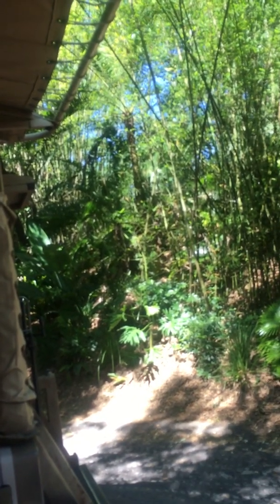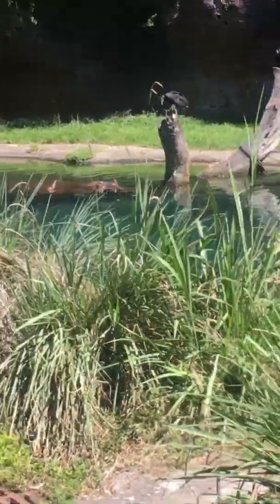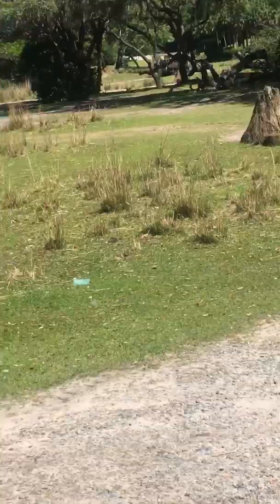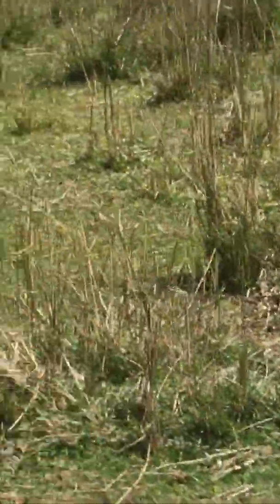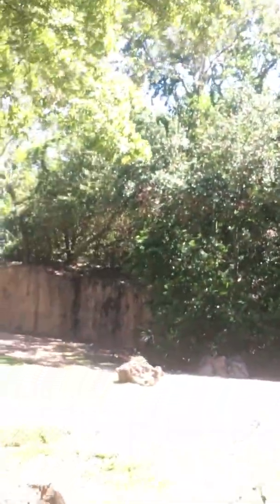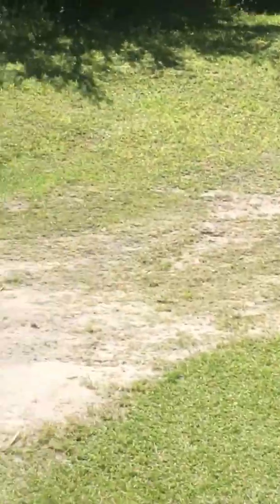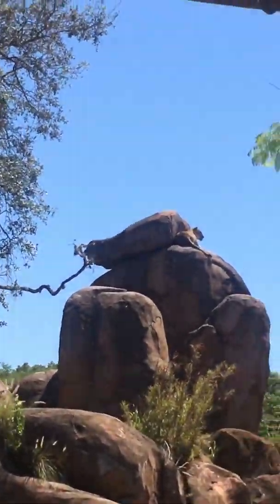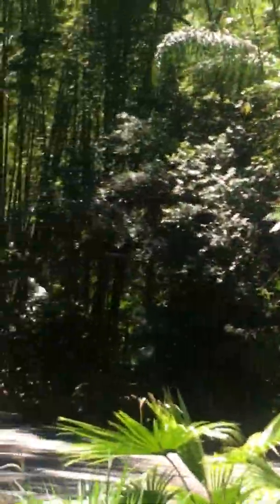Disney World, Animal Kingdom-Kilaminjaro Safaris (Full Ride)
It was a good idea to go to animal kingdom on Earth Day! That’s because that park opened on 4/22/98. In this video we are on “Kilaminjaro Safaris” which is a ride in a bumpy Jeep that takes you on a wildlife safari! And every time I see a animal on this ride having to do with a random episode of playhouse Disney’s “Stanley”, I say a line or two from that episode that focuses on that animal! (I do that for the jungle cruise as well!)